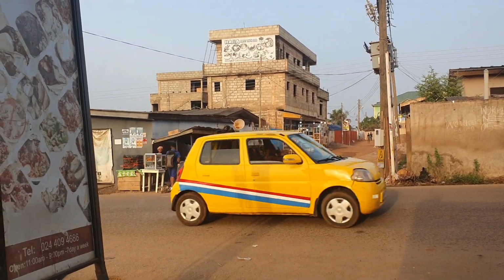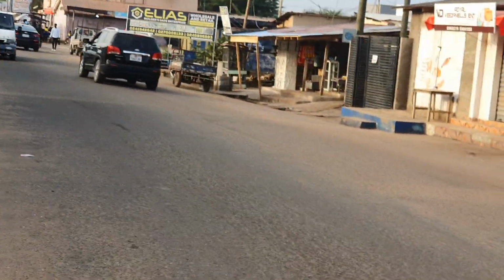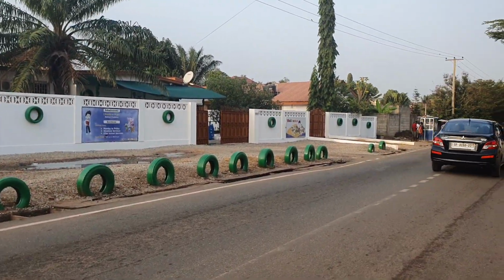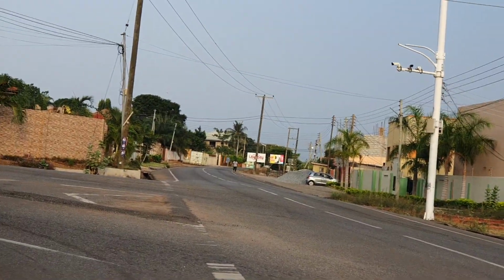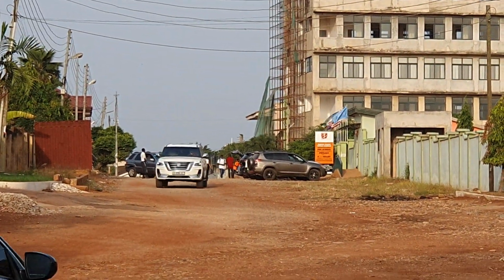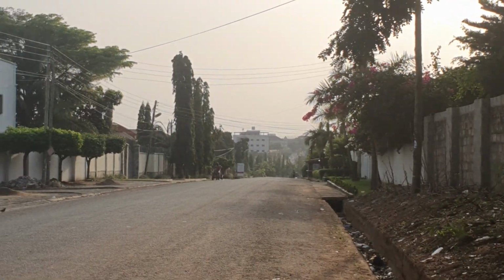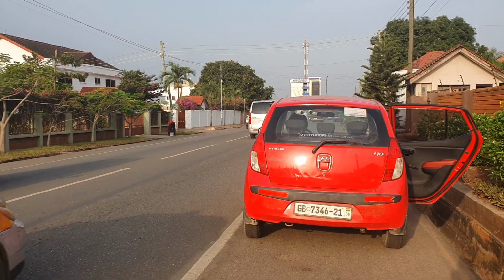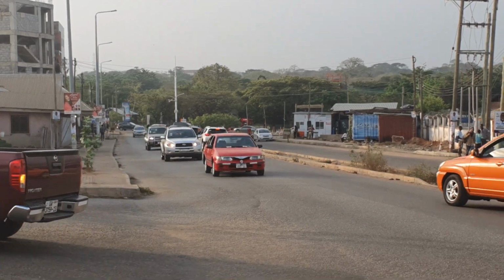A Tour at North Legon, Accra Ghana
REGISTERED LANDS available for sale at ABOKOBI
A plot is 70 by 100ft for Ghc 135,000

REGISTERED LANDS available for sale at DODOWA
A plot is 70 by 100ft for Ghc 40,000

REGISTERED LANDS available for sale on DODOWA MOUNTAINS, around Water Wares
A plot is 70 by 100ft for Ghc 82,000

REGISTERED LAND FOR SALE ABOKOBI, Accra Ghana
Price: Ghc 200,000 (Negotiable)
This Land is fenced and secured. Its an estate land, Litigation free. This has a Land Title Certificate. Watch video below:

REGISTERED LAND FOR SALE AT APOLLONIA, Accra
It's 3 acres (12 plots) for ONCE SALE
Price: Ghc 200,000 per plot (Negotiable)
This Land is fenced and secured. Litigation free. This has a Land Title Certificate. Watch Video below;

REGISTERED LAND FOR SALE AT LAKESIDE ESTATE
Price: Ghc 550,000 (Negotiable)
This Land is fenced and secured. Its an estate land, Litigation free. This has a Land Title Certificate.

REGISTERED LAND with footings (5 bedroom plan) at LAKESIDE ESTATE
Price: $ 42,000 (Negotiable)
This Land is fenced and secured. They have alreaay made the foundation/footings. They plan is 5bedroom. Its an estate land, Litigation free. This has a Land Title Certificate. Watch video below;

REGISTERED LAND with completed first floor(3 bedroom plan) at LAKESIDE ESTATE
Price: $ 70,000 (Negotiable)
This Land is fenced and secured. They have raised the first floor to lengthy level. The plan is 3bedroom apartment. Its an estate land, Litigation free. This has a Land Title Certificate

REGISTERED LAND with completed first floor(4 bedroom plan) at LAKESIDE ESTATE
This Land is fenced and secured. They have raised the first floor to lengthy level. The plan is 4bedroom apartment. Its an estate land, Litigation free. This has a Land Title Certificate. Watch video below;

APARTMENTS
3 BEDROOM + 1 Outhouse APARTMENTS available
Location: Oyibi~Greater Accra, Ghana

3 BEDROOM APARTMENT available. all ensuite
Location: Sapeiman ~Greater Accra, Ghana
Price: $ 140,000

2 BEDROOM  STOREY APARTMENT available. all ensuite
Location: Amasaman ~Greater Accra, Ghana
Price: $ 120,000
This is on a Registered Land

4 BEDROOM APARTMENTS (almost completed) for sale at LAKESIDE ESTATE
Price: $ 270,000 (Negotiable)
The house is almost completed.After buying, you  have an opportunity to Customise the house to meet your need. This House is fenced and secured.  It's an estate land, Litigation free. This has a Land Title Certificate. Watch video below;

APARTMENTS, STUDIOS and OFFICES available for SALE at RIDGE and CANTOMENTS in Accra
1 bedroom apartments
2 bedroom apartments
3 bedroom apartments
Studio spaces available for sale
Mini Mart spaces available for sale

HOTEL FOR SALE at KASOA, Kojokum
Price: Ghc 2,500,000 ($ 207,000)
This is about 15minutes drive from Kasoa Station. This property is on 3plots of land with a plan of 28rooms, big Sweeping pool, Kitchen, Gym centre, Snooker room, Conference room and car parking space. Watch video below:

8 BEDROOM APARTMENT AT PANTANG, ACCRA

7 BEDROOM APARTMENT AT AJIRINGANOR
Price: Ghc 400,0000
It's on a Registered Land with Land Title Certificate